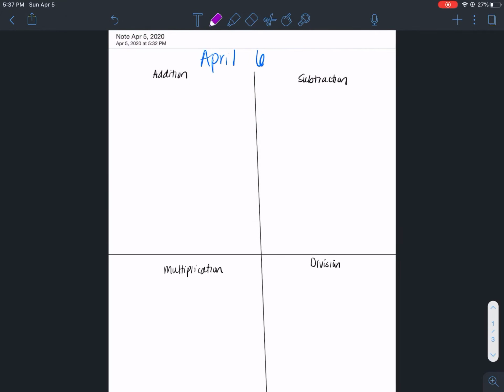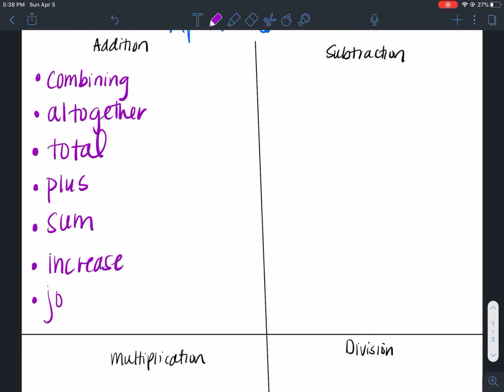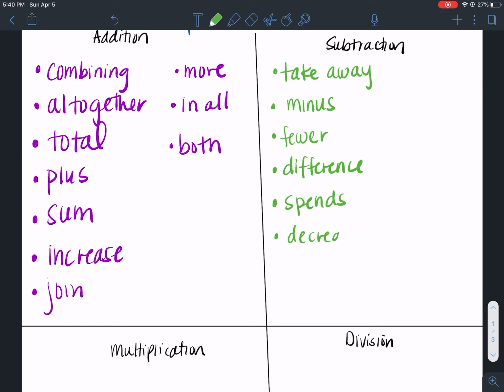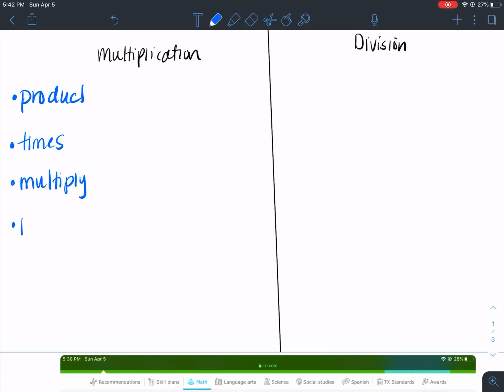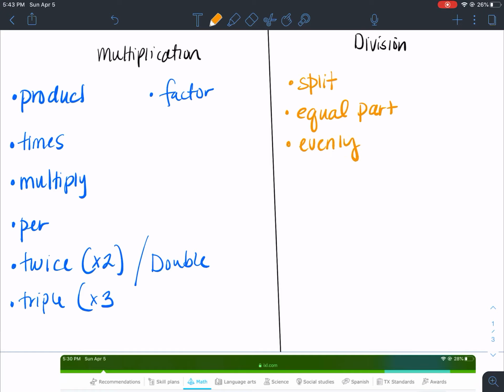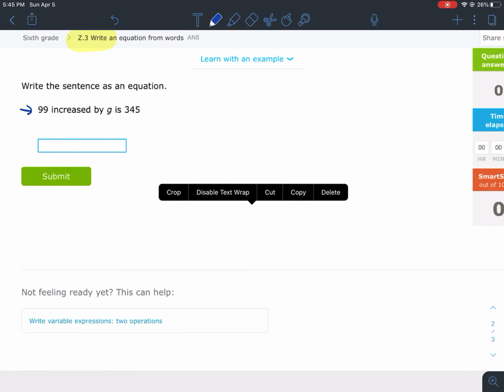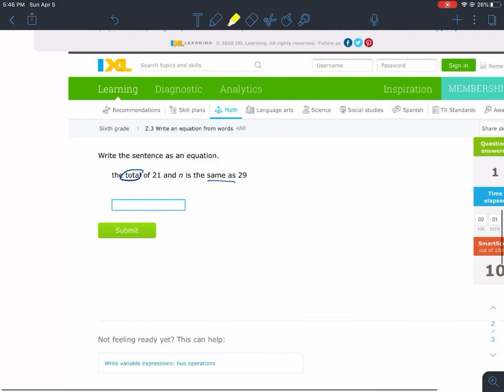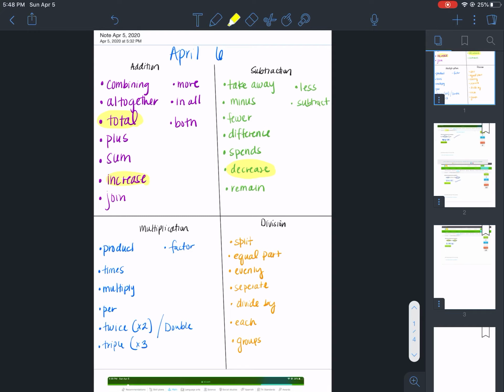April 6. Write an equation from words